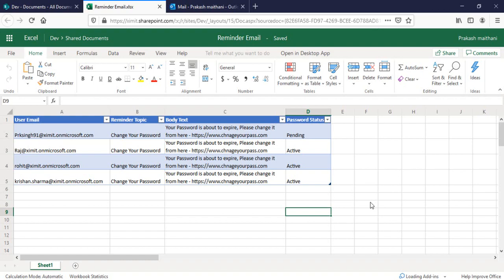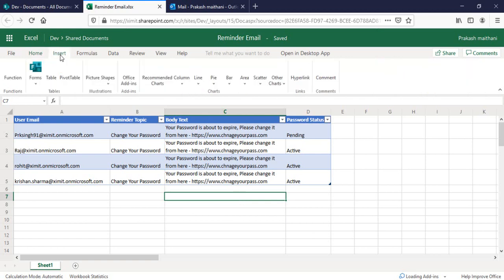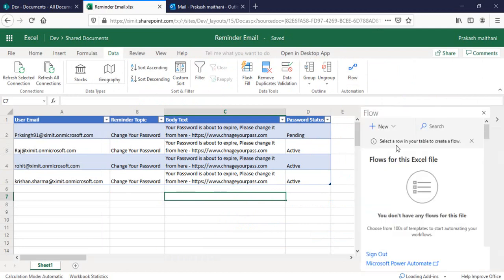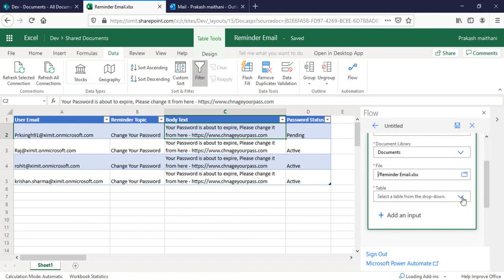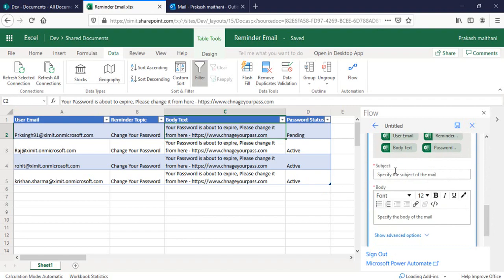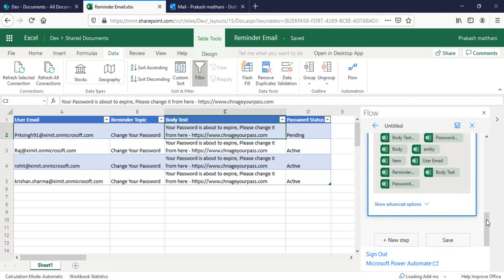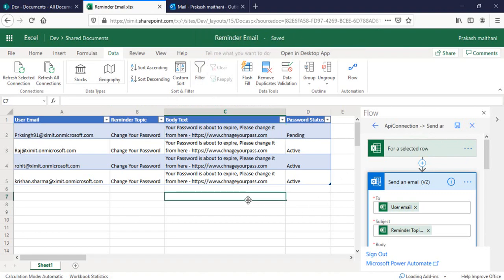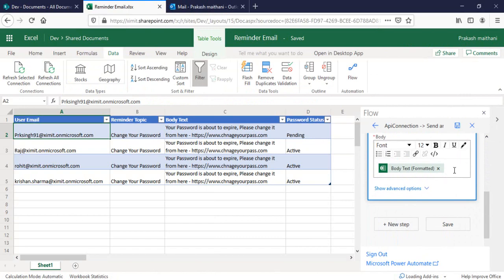Power Automate - How to Send Email From Excel Online | Excel to Email Using Power Automate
In this video you will learn how you can send email notification from excel online to outlook using power automate. the trigger point in excel is for each row so we can trigger it that way. watch full video to learn in detail.